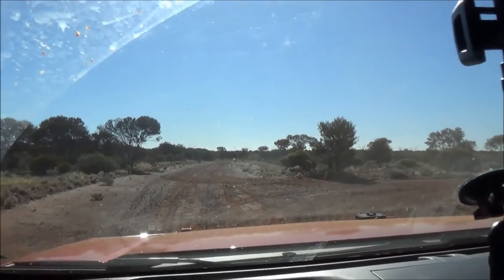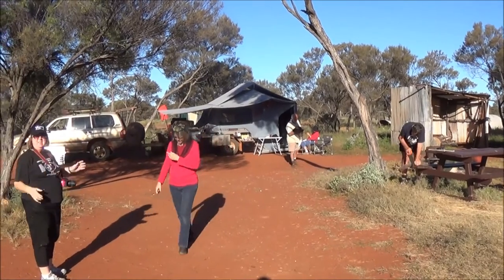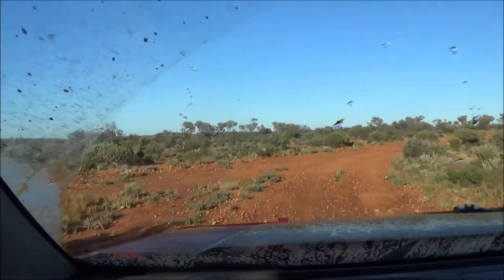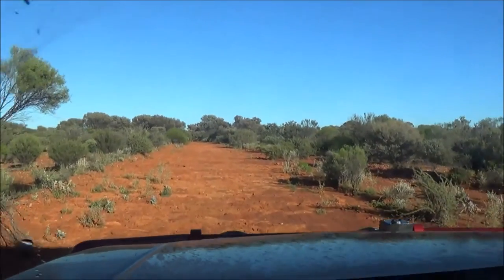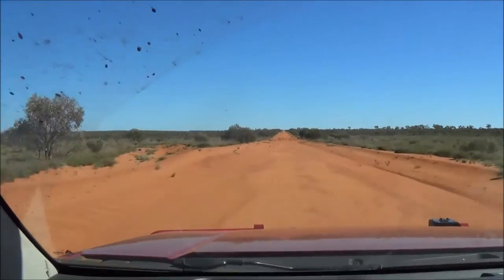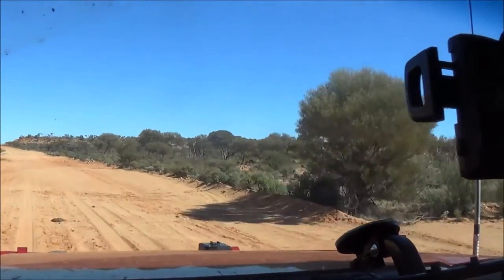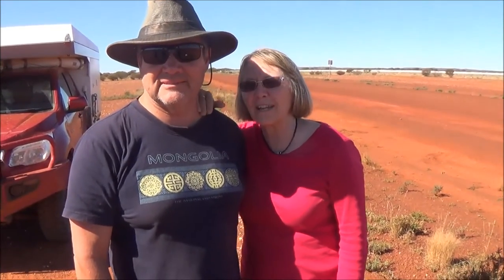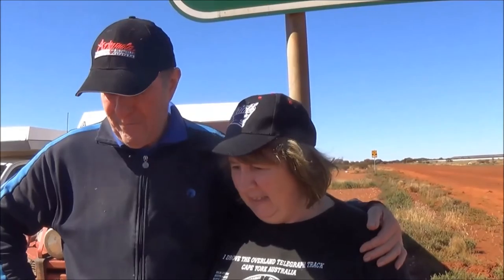Anne Beadell Highway May 2016 Part four of four.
Part four of four parts.